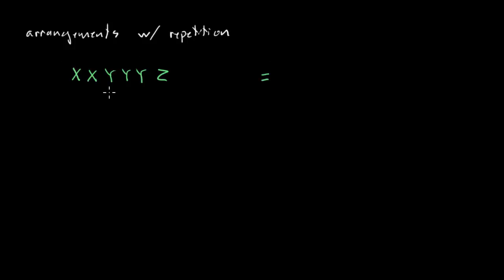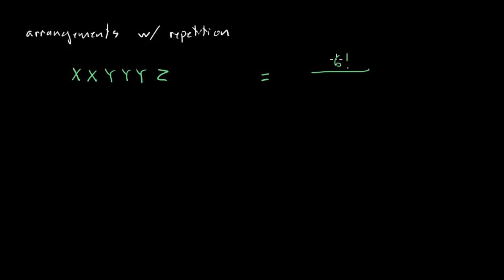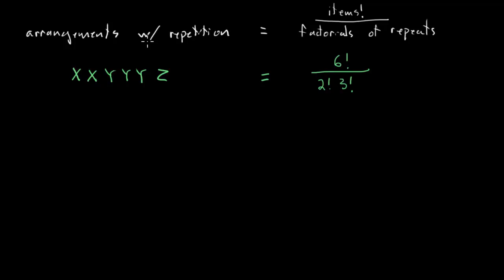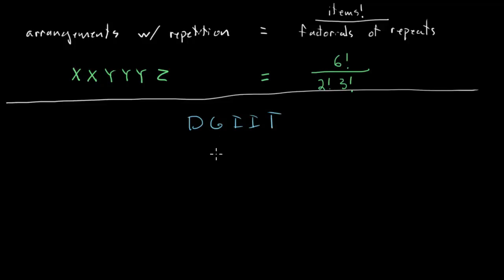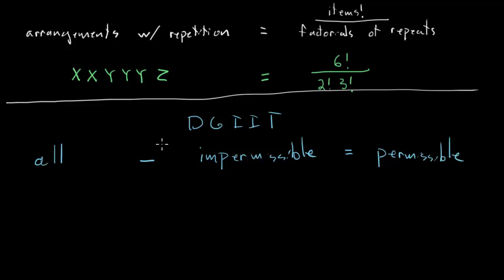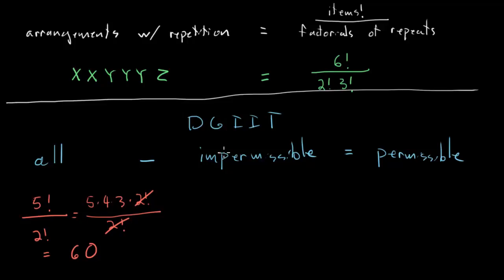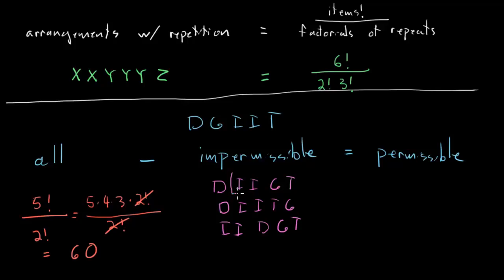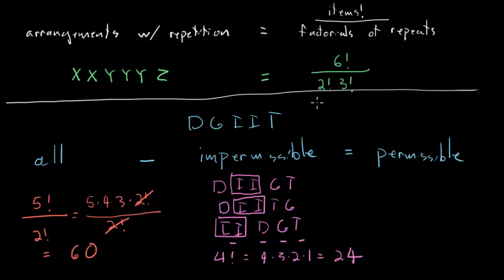GMAT Official Guide 2017 Problem Solving Question 209 - Indirect Method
The letters D, G, I, I, and T can be used to form 5-letter strings such as DIGIT or DGIIT. Using these letters, how many